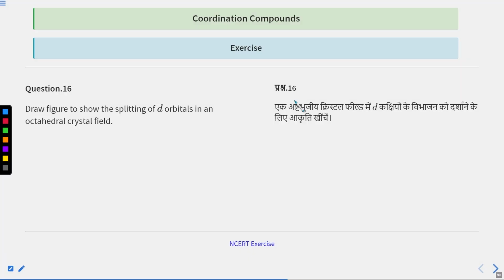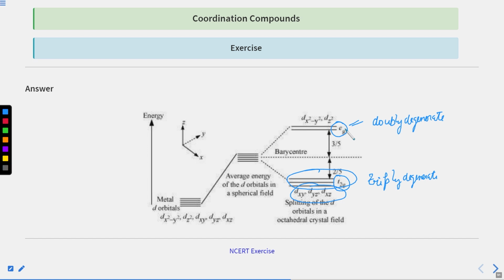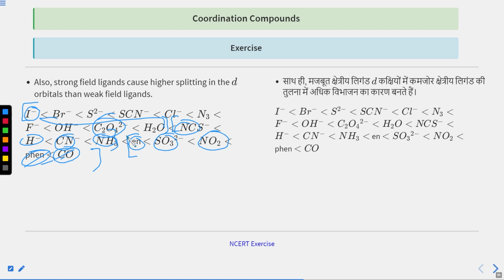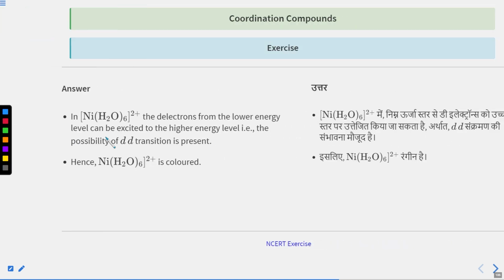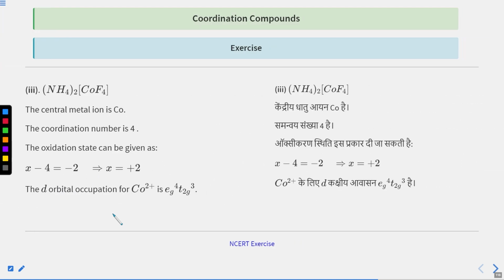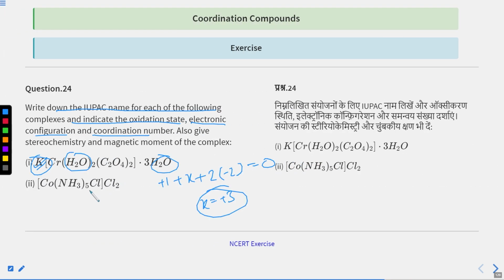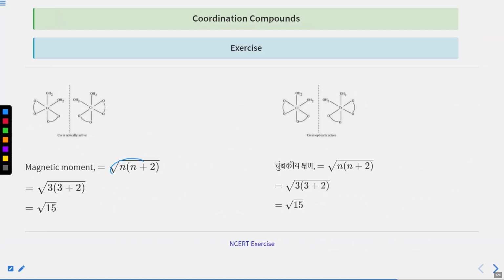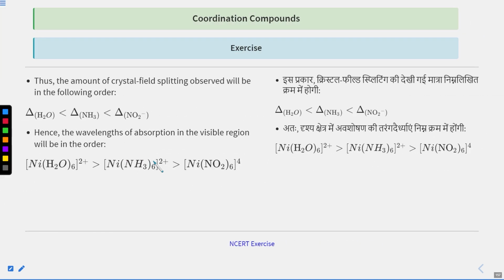Coordination Compound NCERT Textbook Questions Part 2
Subject: Chemistry
Programme Name: Coordination Compounds
Course Name: Engineering
In this video, we have covered the Coordination compound NCERT Textbook Questions Part 2

📡 Key Features:
Syllabus-based Content